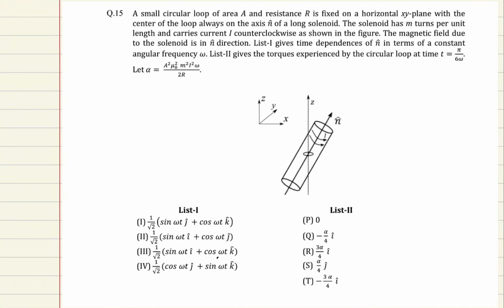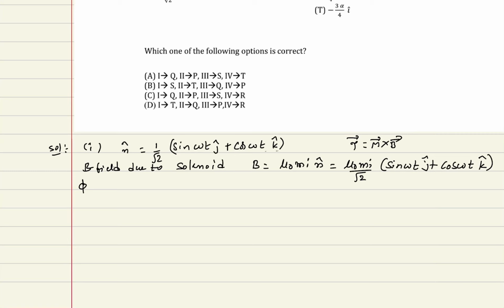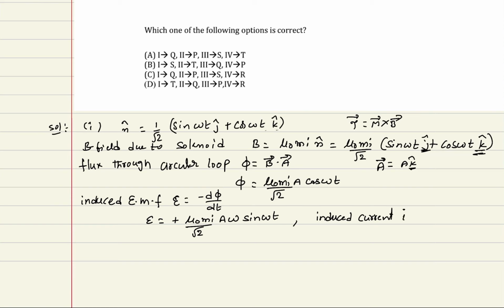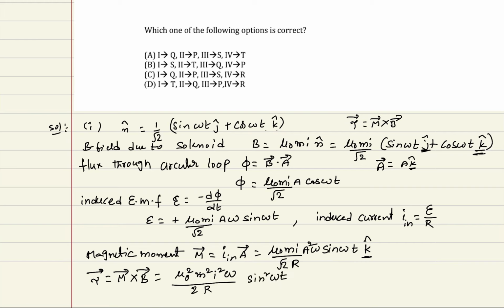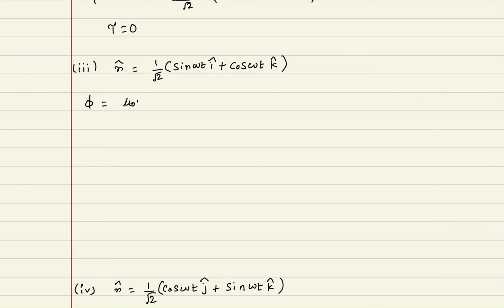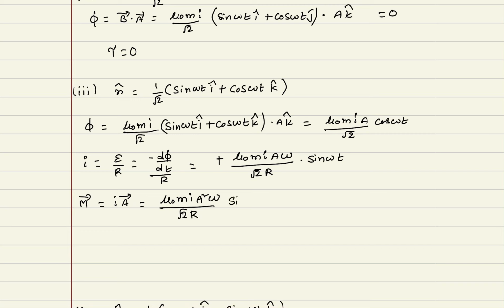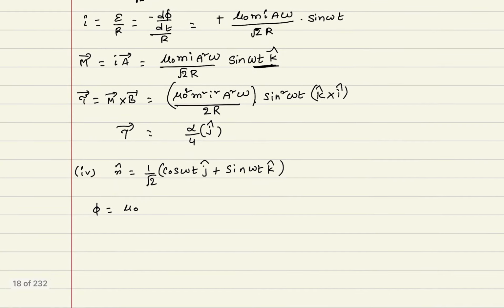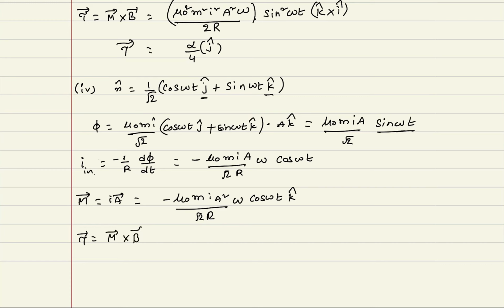JEE advanced 2022 paper-1 solution on torque due to magnetic field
Welcome to physics for students in this vedio you can watch jee advanced 2022 paper-1 solution on torque due to magnetic force